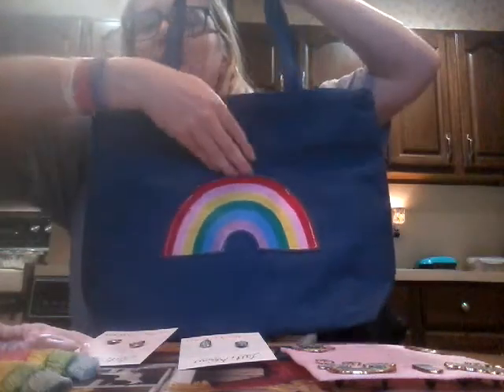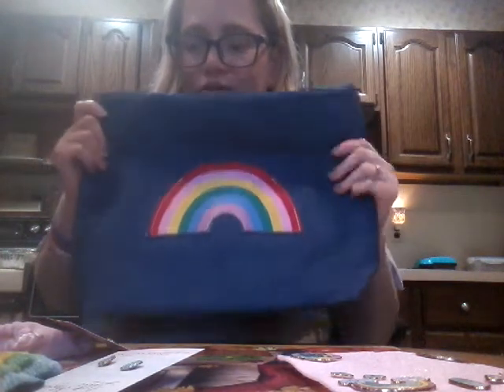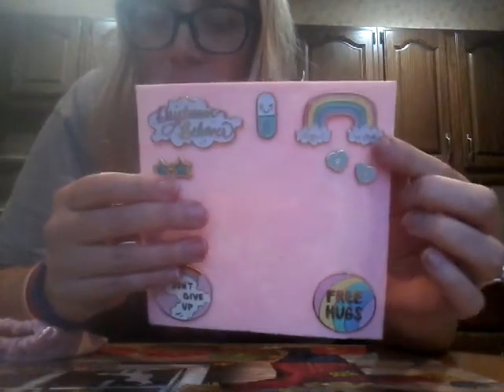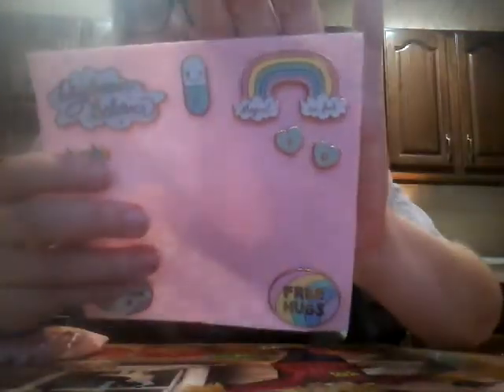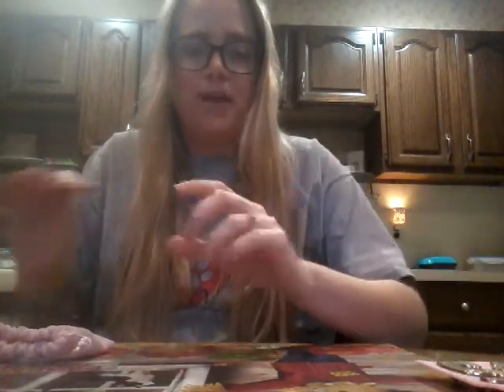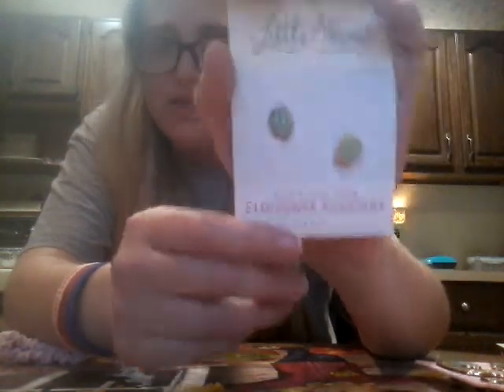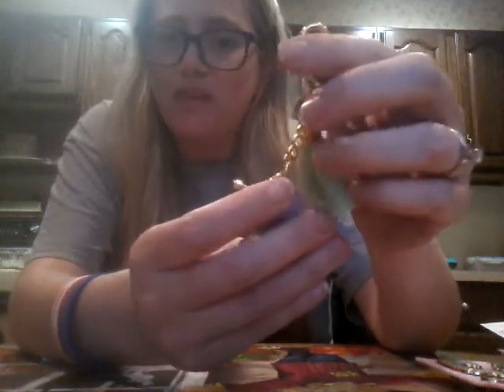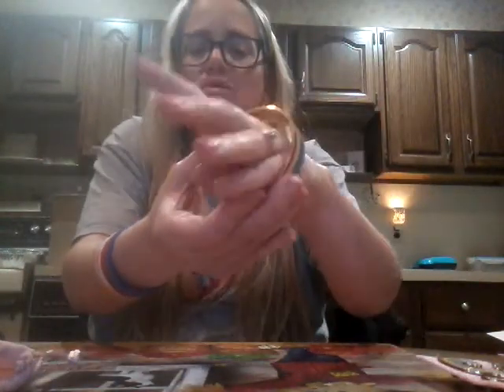Little Arrow Shop Black Friday Sale in Effect Now!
Again, the code to enter prior to checkout is BLACK2018. This sale ends Friday, November 23, 2018 at 11:59 p.m.  Be sure to get your shop on during Bri's AMAZING sale!